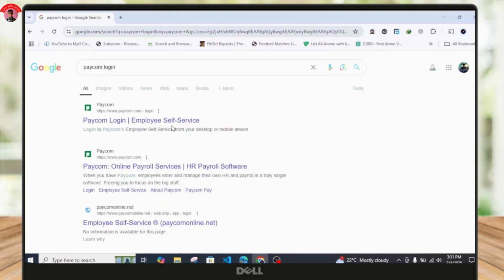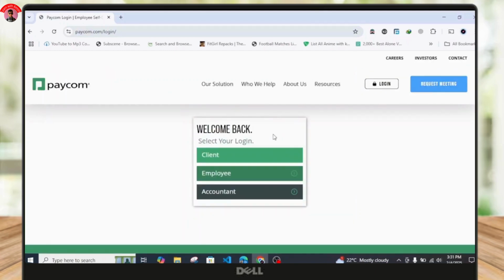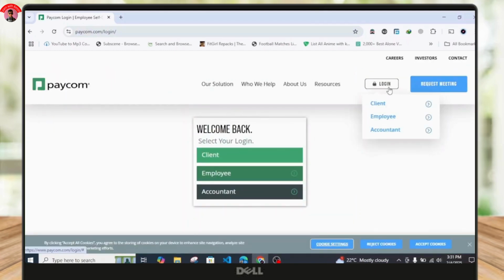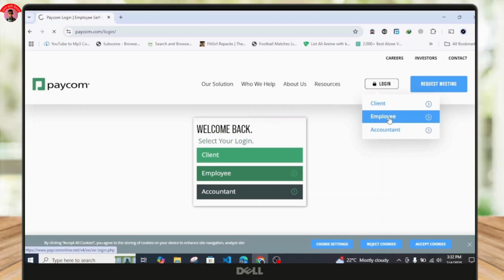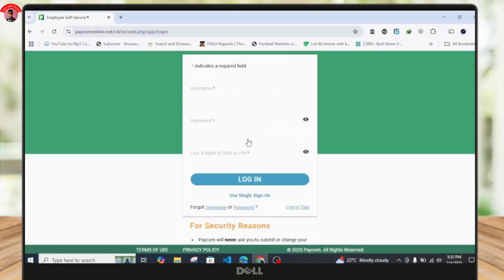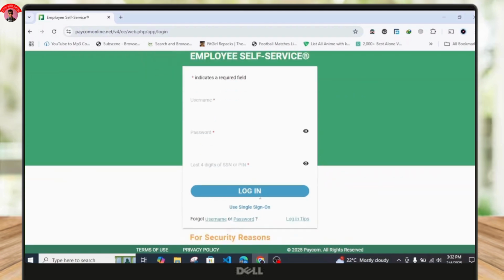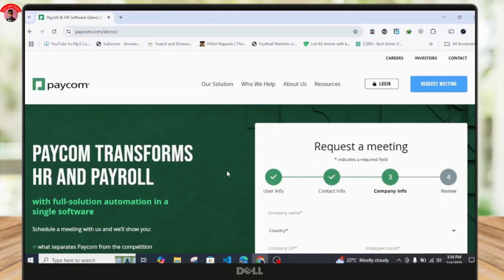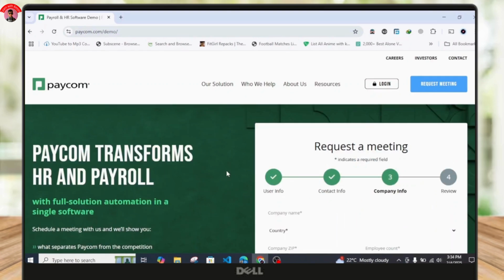How to Login to your Paycom Account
How to Login to Your Paycom Account (2025)!

Need help logging into your Paycom account? This video will walk you through the steps to access your account quickly and easily. Whether you're asking, "How do I login to Paycom?" or you're having trouble with the login process, this tutorial will guide you through every step. Learn how to securely access your Paycom account and manage your payroll, benefits, and more. Watch now to learn how to login to your Paycom account today!

Timestamps:

00:00 How to Login to Your Paycom Account
00:10 How Do I Access My Paycom Account?